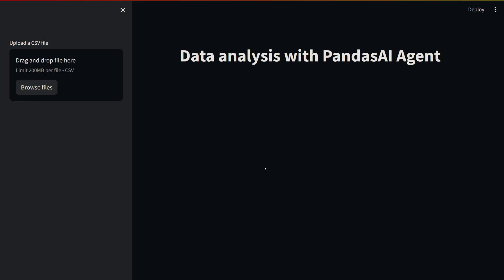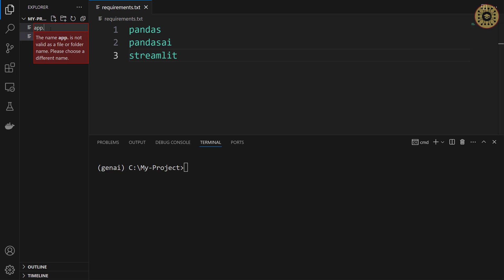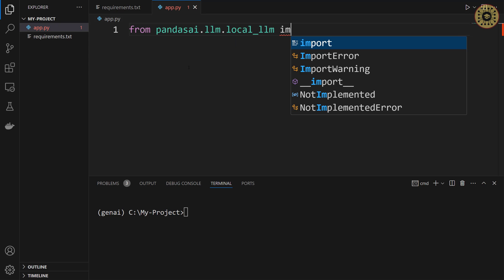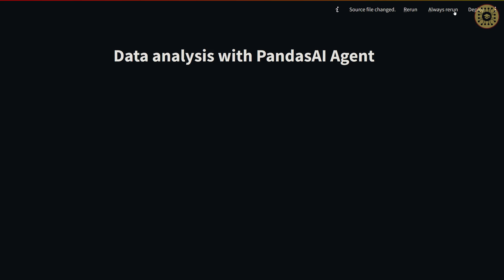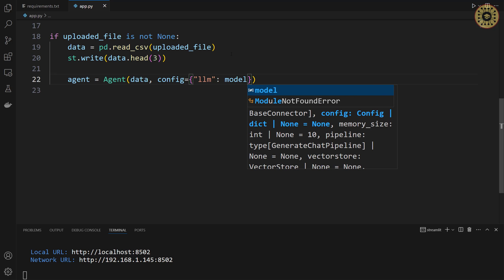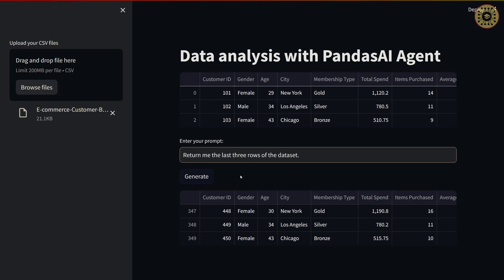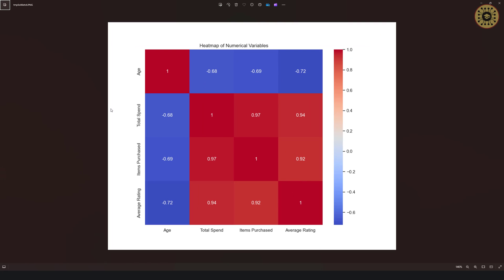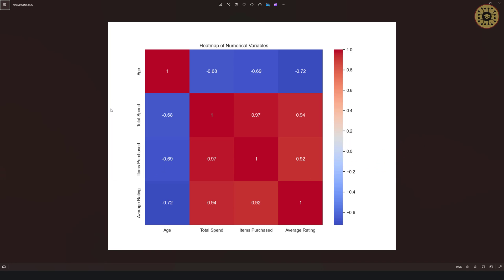How to Use PandasAI Agent with Llama 3 using Ollama?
Today, we'll cover how to perform data analysis and visualization with local Meta Llama 3 using Pandas AI agent and Ollama for free. Happy learning.

00:01 Introduction
01:12 Setup
02:47 Load the model with Ollama
04:37 Initialize the model
07:43 Build the app
10:54 Inference
13:15 Data visualization

Hi, I am Tirendaz, PhD. I create content on generative AI & data science. My goal is to make the latest technologies understandable for everyone.